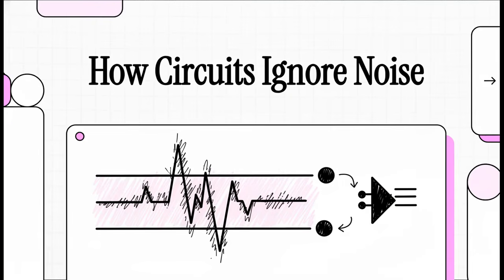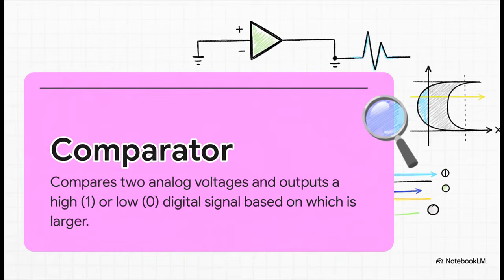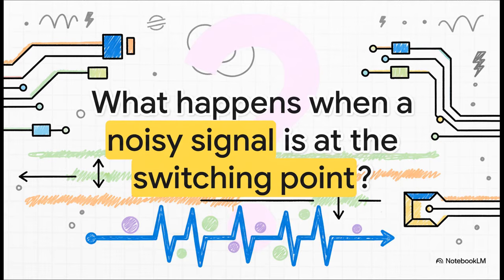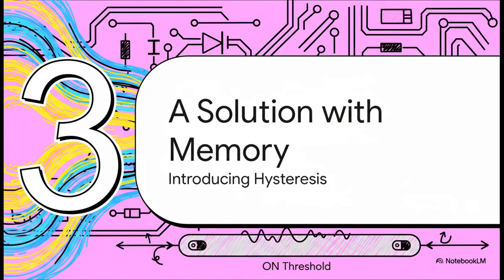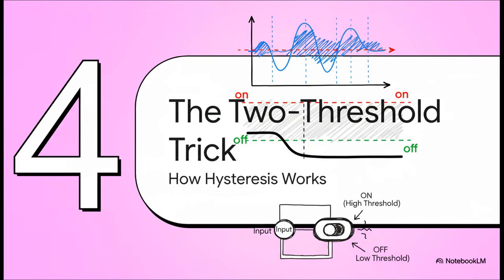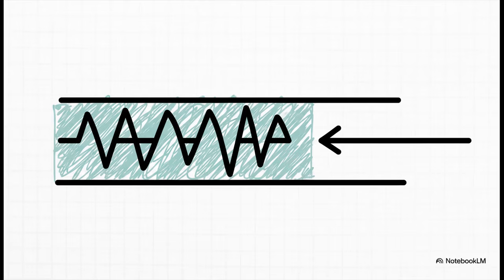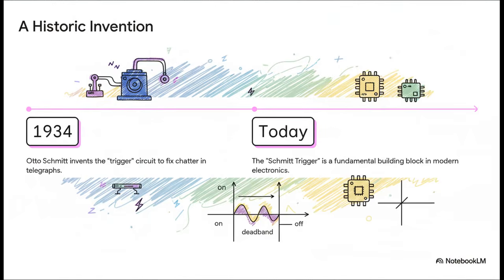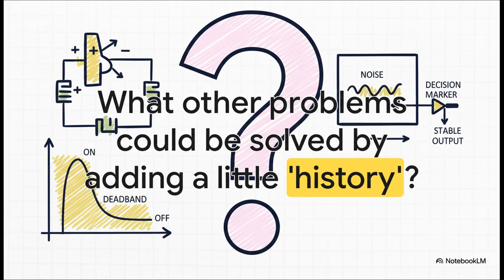How Circuits Ignore Noise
This video describes different types electronics which are used to ignore noise.